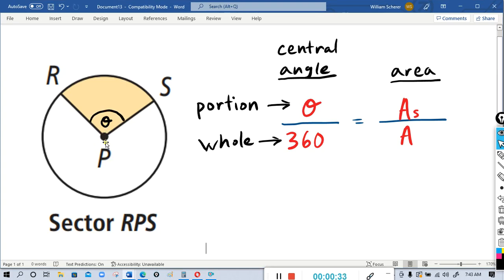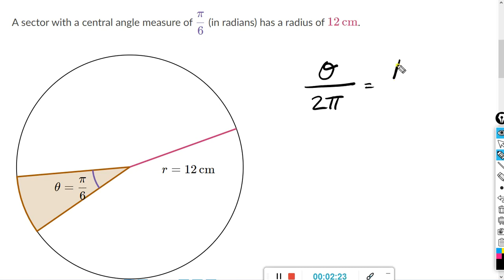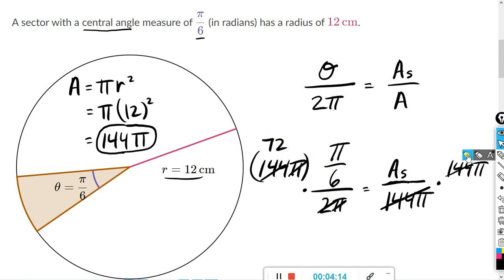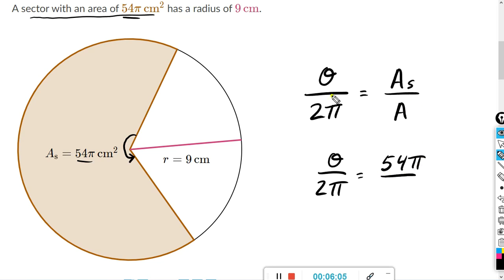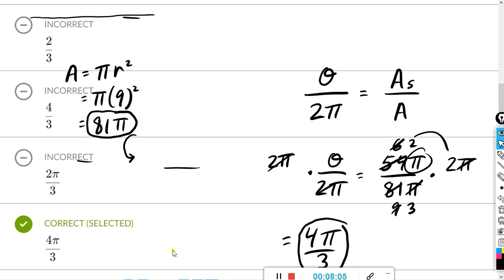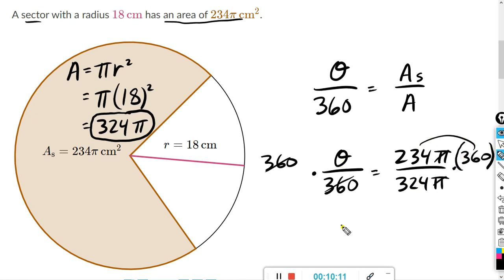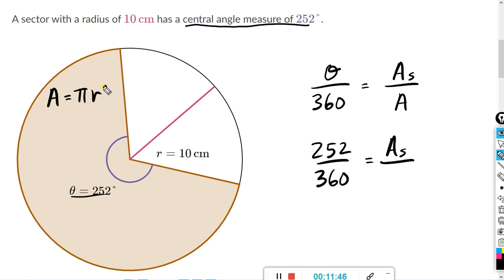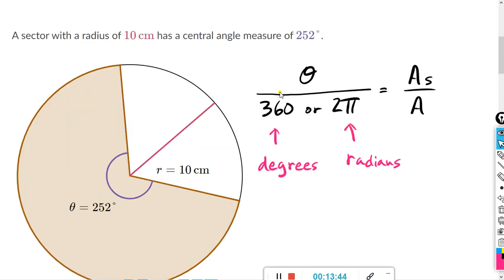Area of a sector : Khan Academy